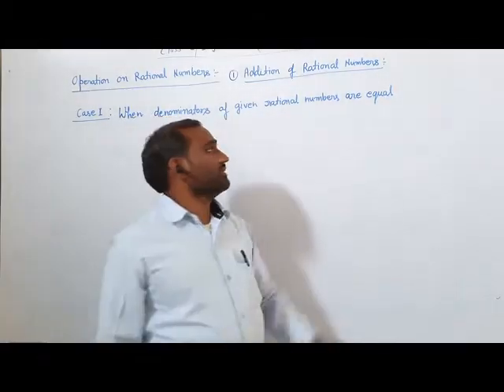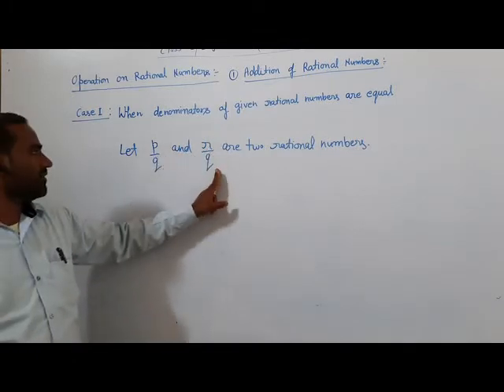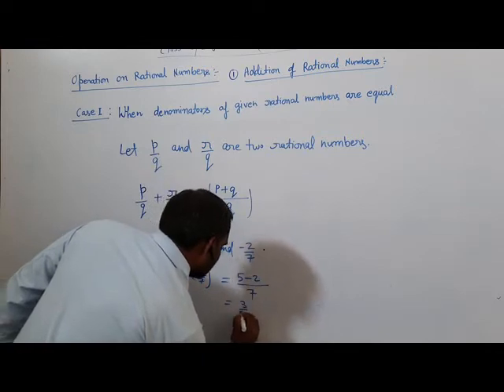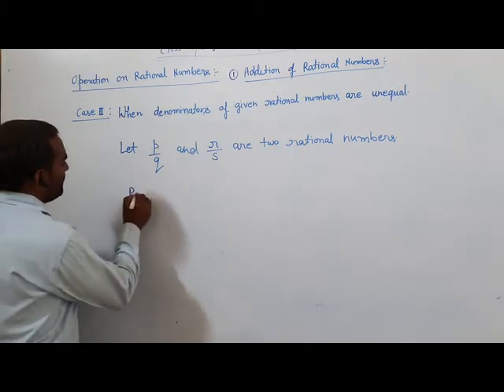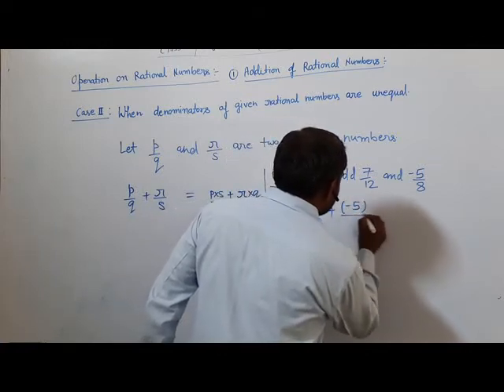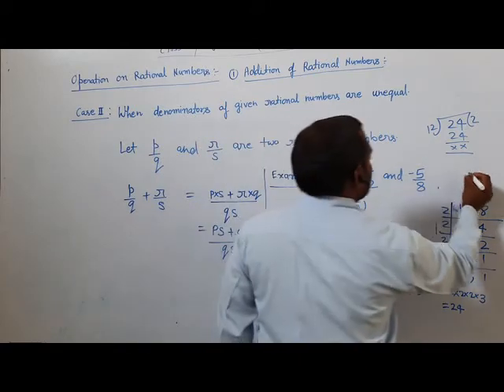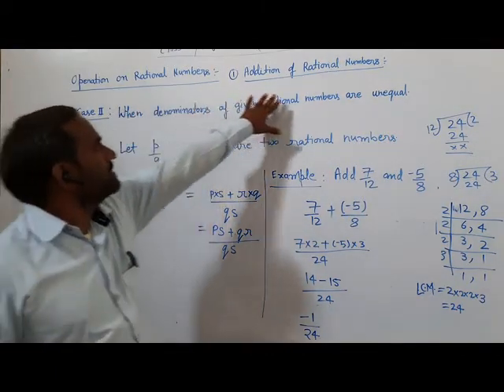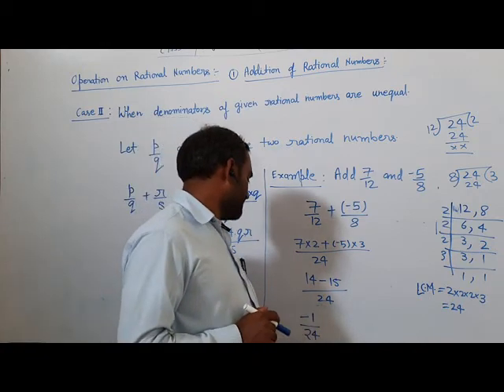Rational number part 8 for class 8th